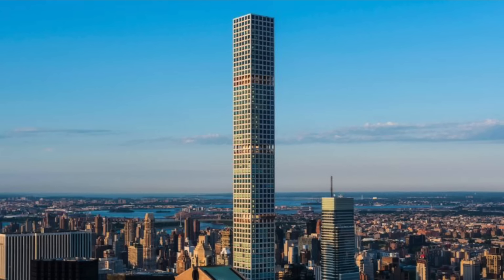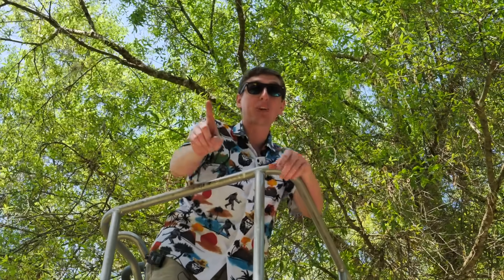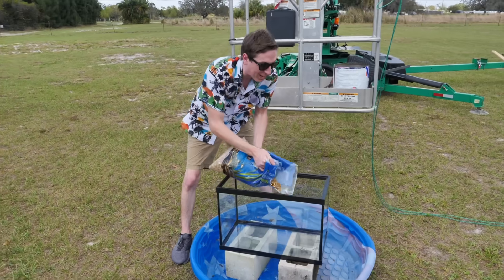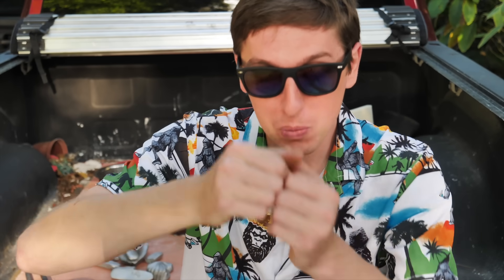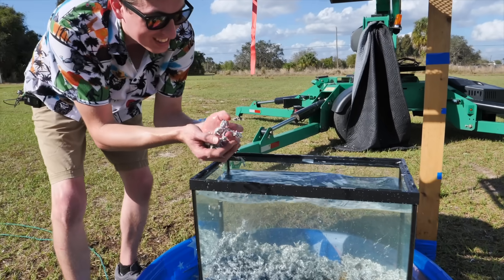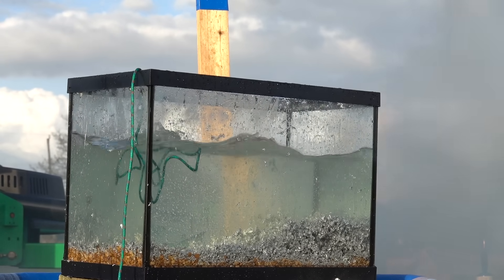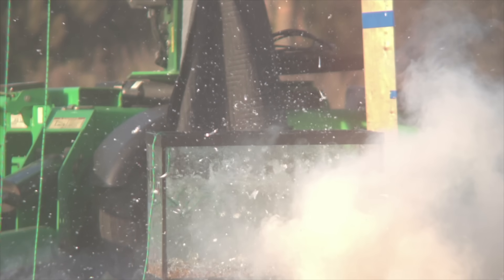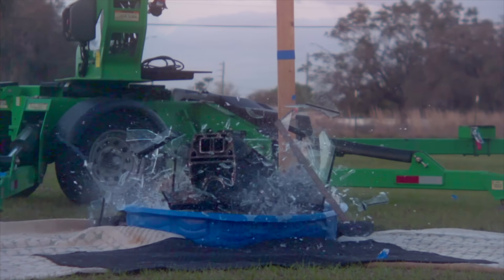Pouring Molten Aluminum from 50 feet! What will happen?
and use code BACKYARD to get a 2-year plan plus 1 additional month with a huge discount. It’s risk free with Nord’s 30 day money-back guarantee!